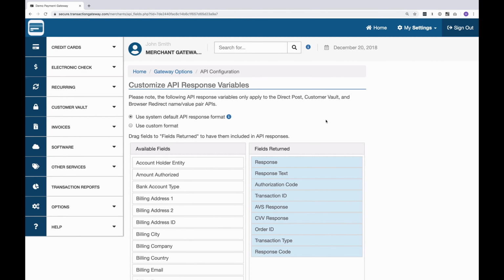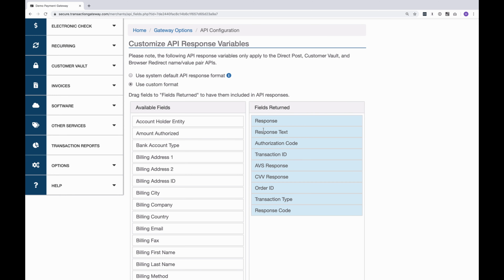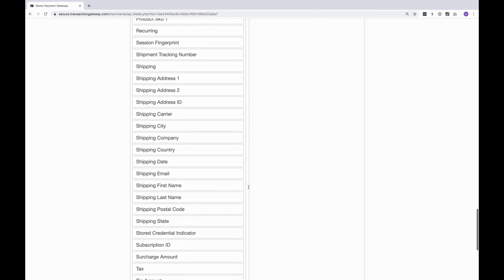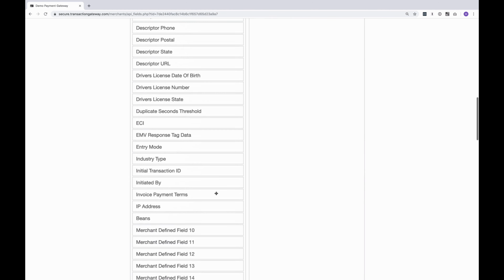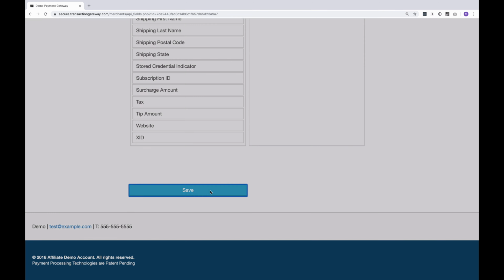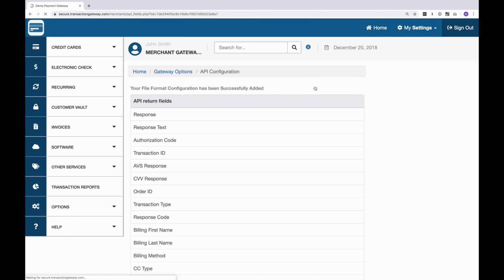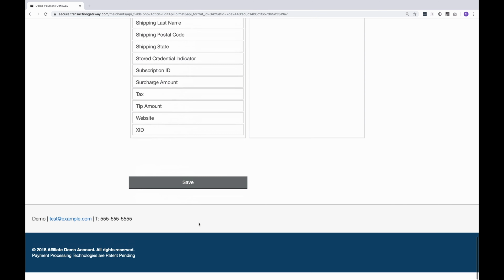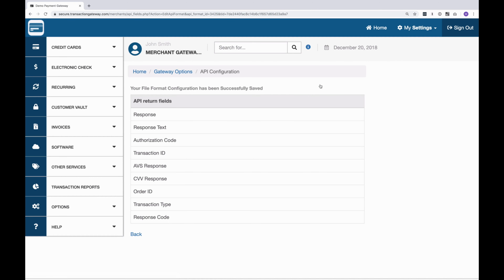NMI Gateway | API Configuration Settings | M1 Tech Support